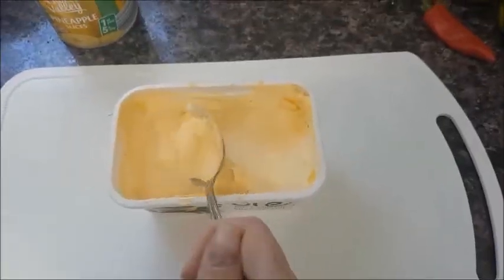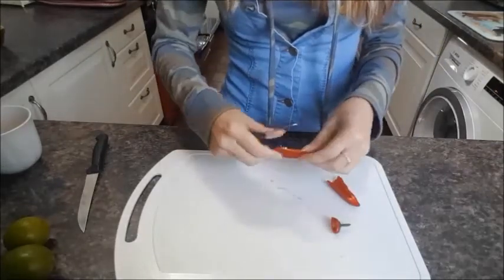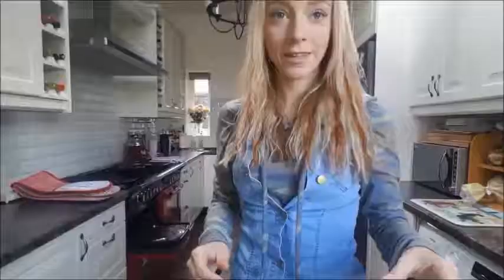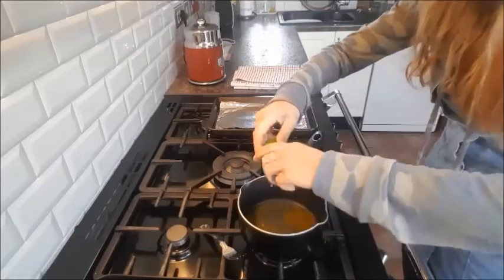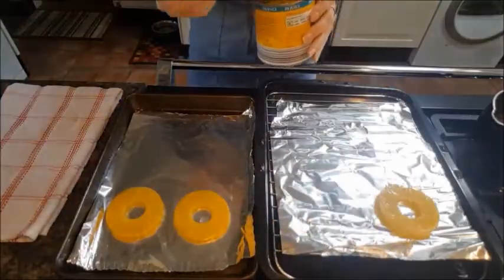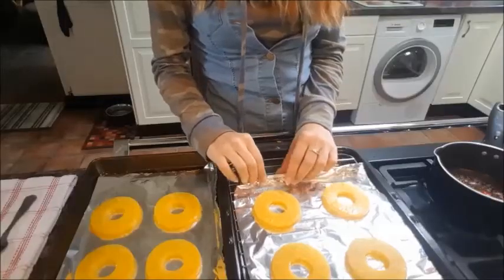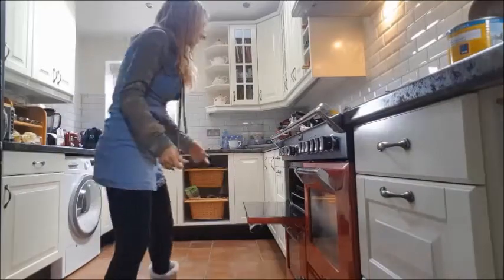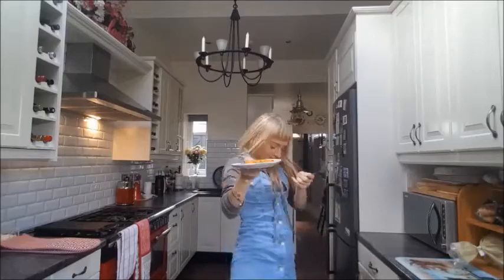Easy Vegan Summer Recipe - Spiked Maple Glaze with Pineapple - The Filthy Vegan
A nice, easy recipe on how to make a delicious spiked maple glaze! Perfect for summer BBQs and general tasty times

You will need:
-100ml Maple syrup
-2 limes
-1 chilli pepper
-2 Tbsp butter
-Pineapple rings (or whatever you want to pop your glaze on)